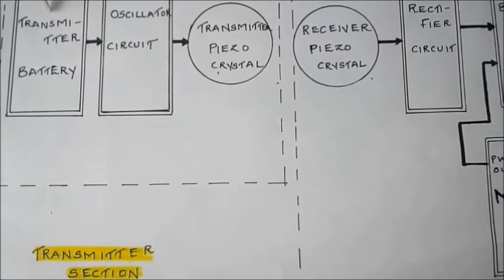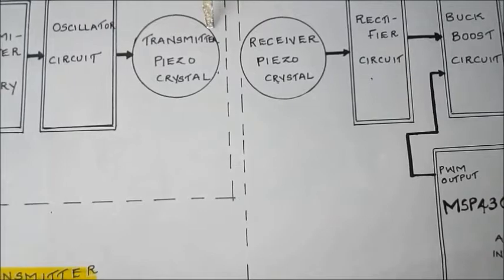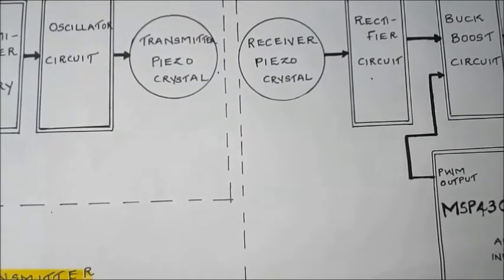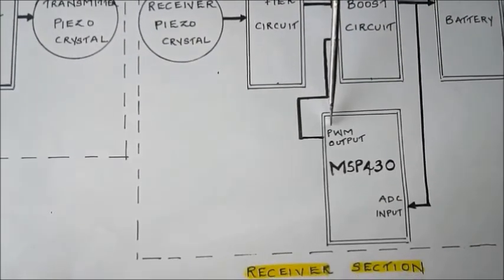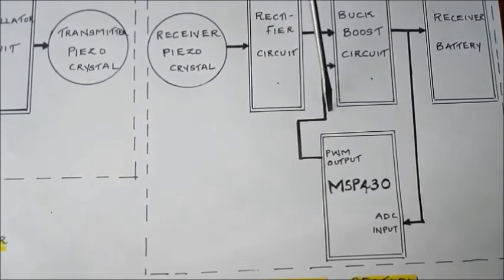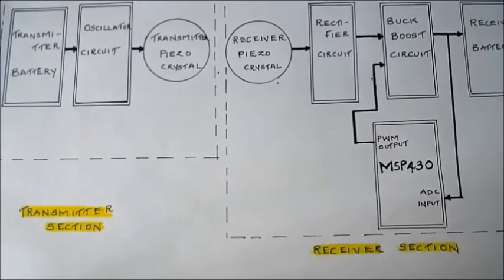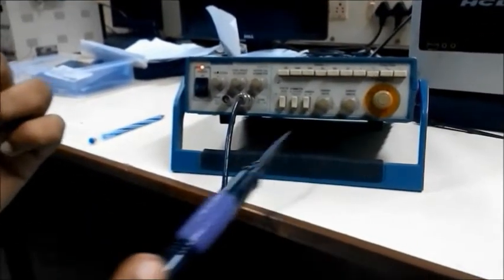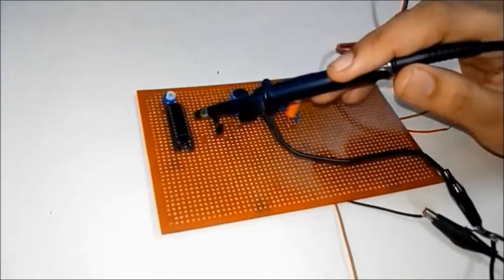TIIC IDC 2015 – Team 2991 “WIRELESS MOBILE TO MOBILE CHARGING ”